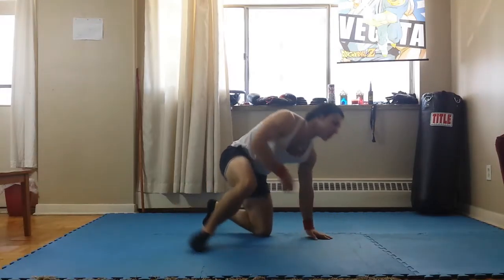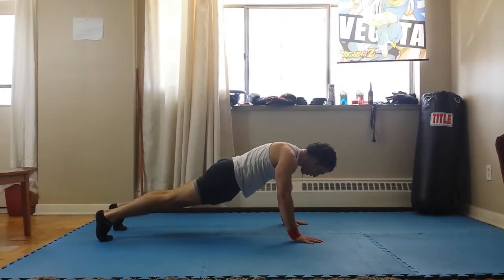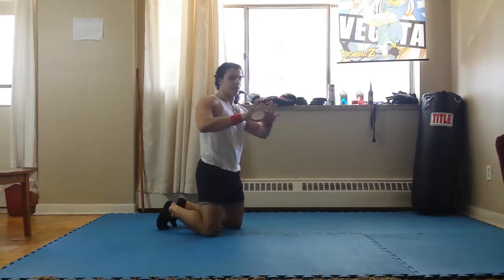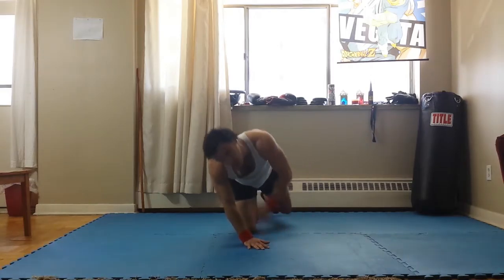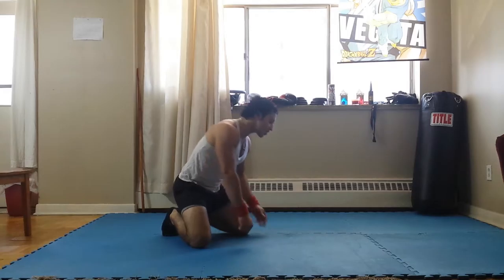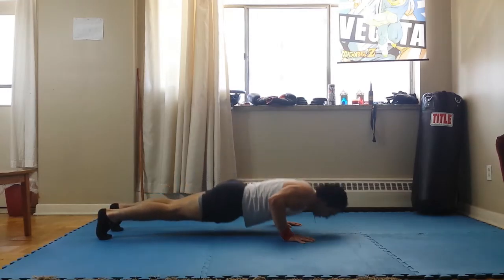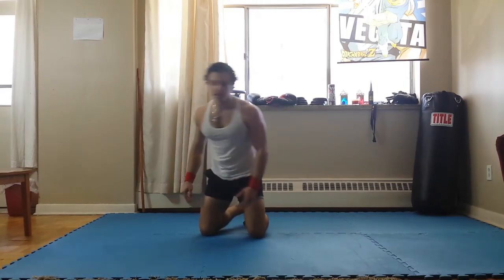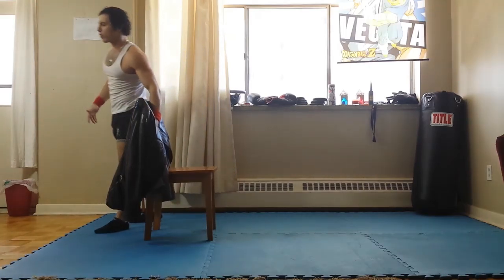Pushups for Beginners How to Do Different Pushup Variations for Bigger Chest and Triceps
I used Freeletics Gym as my training system to create an individualized training plan for me week by week, adapted to my experience, goals and your progress. The app helped me a lot as I didn't have a lot of experience learned the barbell movements with it through guided videos, my weights were increased automatically by its coach function and I was guided through every single workout. I couldn't have achieved what I did without it.

***UPDATE ON STARTING LIFTING NUMBERS***
I haven't actually done real 1RM tests in the beginning. These are just estimations based on the weights I trained with. I found a 1RM calculator online that said that it's pretty accurate up to 10 reps so I used its estimations. If I had known the technique better and if I had been able to push myself harder, I probably could have handled more weight but I was afraid to do the movements wrong and I found it kind of scary to use weights I am not sure I can handle - especially when it comes to bench press and squats.

***UPDATE ON NUTRITION***
I followed a very strict diet and without that, it would just not have been possible to change as drastically as I did. In general: I’m a pescetarian, that means, I don’t eat meat except for fish. I started with the Freeletics Nutrition Guide and applied the knowledge in a way that worked best for me. I will try to break it down to a few simple steps:
1) The key is finding what works best for you and then sticking to it: The first couple of weeks I only focussed on gaining weight as that has been my biggest struggle so far. High protein and high carb diet. Lot’s of fish and seafood. My calorie intake was up to about 4000kcal/day. After a while I realized that was too much as I was gaining fat as well and went down to a high protein moderate carb diet with a little more than 3000kcal which worked way better for me. My body developed the way I wanted it to and my performance went through the roof..
2) No alcohol, no added sugar, no processed food at all. Real foods - that’s what is the basis for everyone. Don’t eat stuff you can’t pronounce. Just don’t do it.
3) It helps to track your calories and weigh your food. You need to know what you are eating as well as how much of it. It’s the same as for training: Doing the right exercises is the first step, programming it is the second. That's why the Freeletics Gym Coach worked for me.
4) Schedule your meals according to your day. Your body needs to be fueled with the right nutrients throughout the day and has special needs at certain times, i.e. I always ate a banana and drank a protein shake directly (15mins max) after training as the body needs carbs and proteins to regenerate and refuel. I also precooked my food for the whole day every morning.
5) Supplements: I took 5g of creatine and a protein shake right after each training.